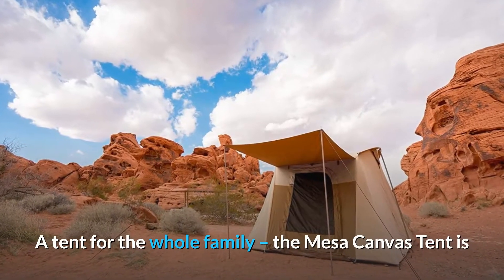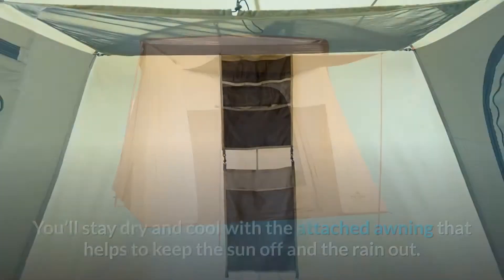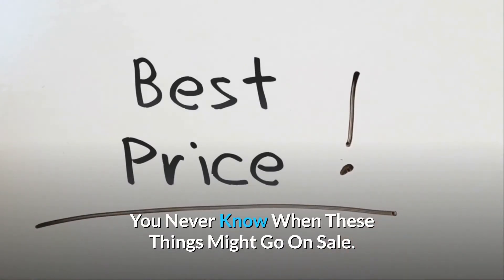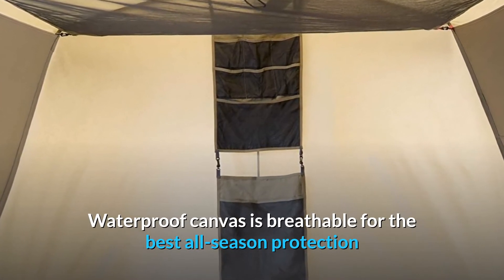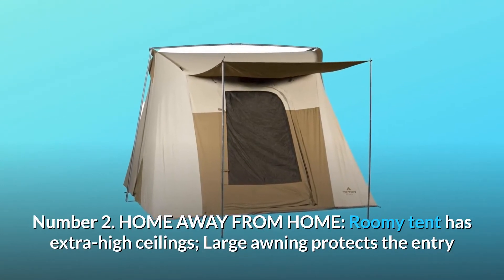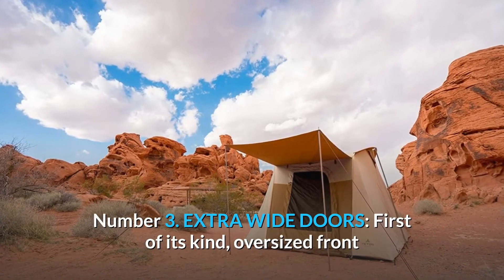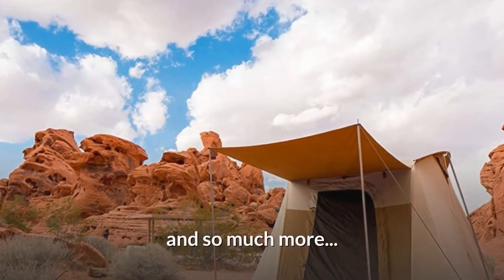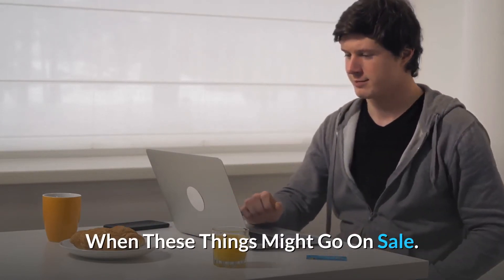TETON Sports Mesa Canvas Tent Review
Check Amazon's latest price (These things might go on Sale)

TETON Mesa Canvas Tent - my teton mesa canvas tent.
teton mesa 10x10 canvas tent. the mesa canvas tent is a promise of memories made with family and friends that are just waiting to happen.

introducing our new line of mesa canvas tents.
introduction to the mesa canvas tents.

teton sports mesa canvas tent; waterproof  family tent; the right shelter for your base camp.
teton sports canvas tent . bell tent set-up and takedown - life intents™ canvas tent models.

TETON Canvas Tent - teton sports sierra 16 canvas tent; waterproof bell tent for family camping all seasons; 8-12 person.

my teton mesa canvas tent.
best canvas tents for camping | heavy duty tents 2019.
full kodiak canvas tent line reviewed.
teton sports sierra canvas tent; waterproof bell tent for family camping in all seasons. the sierra canvas tent is a promise of memories made with family and friends that are just waiting to happen.
kodiak canvas 10x10 tent review love this tent.
teton mesa 10 canvas tent.

Searches related to TETON Sports Mesa Canvas Tent Review